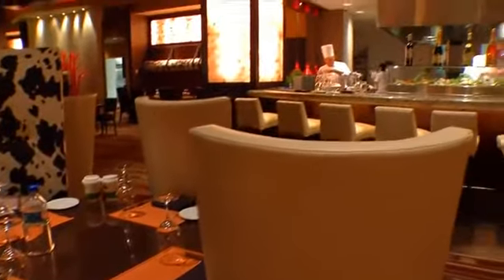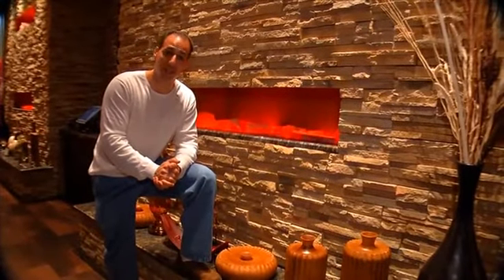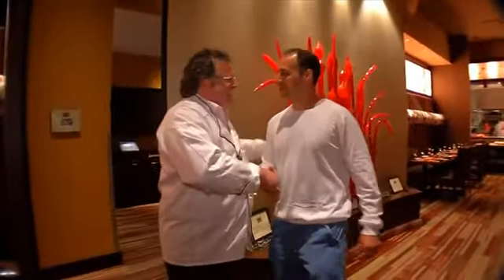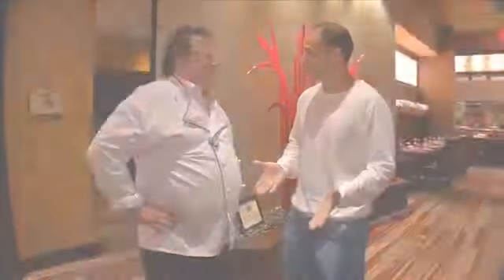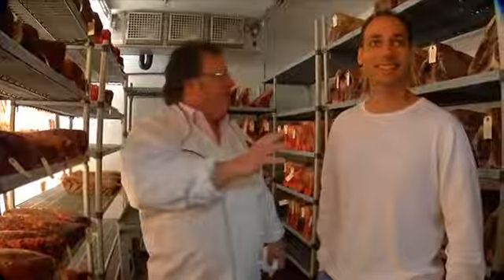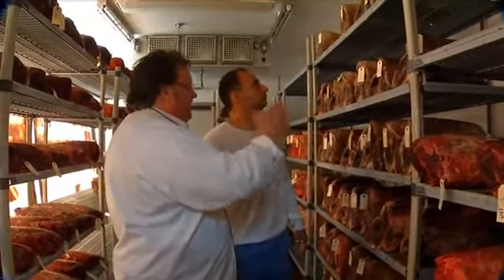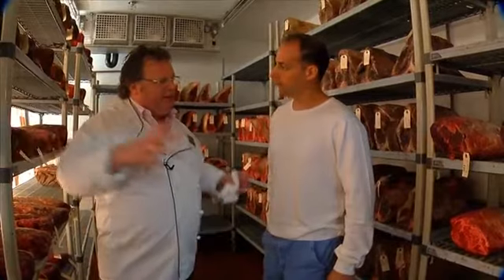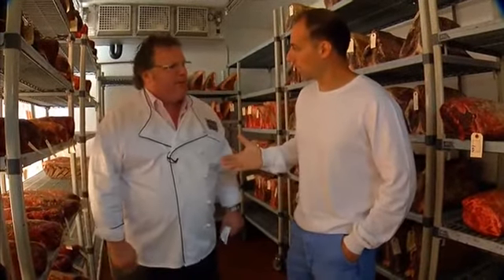David Burke Steak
A segment with David Burke on Desserts at "Prime"